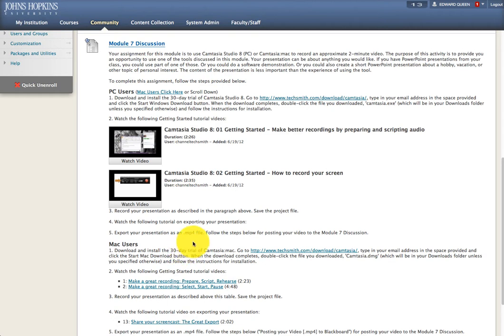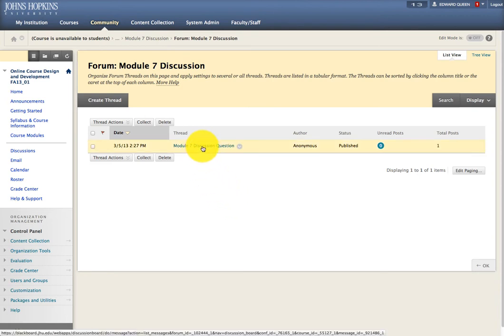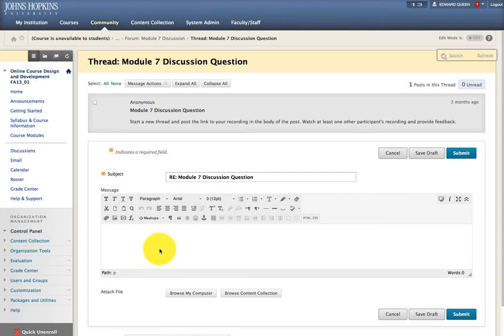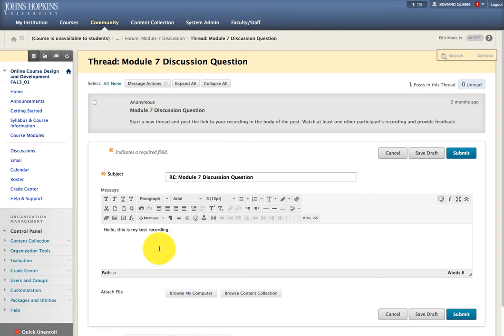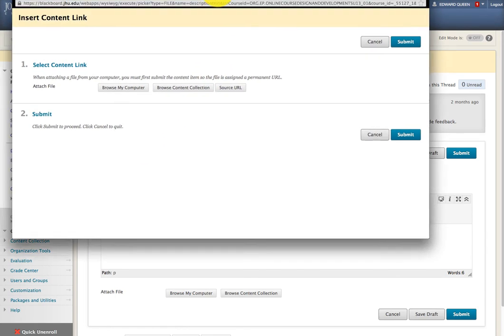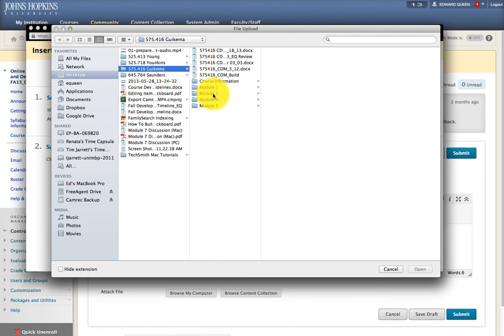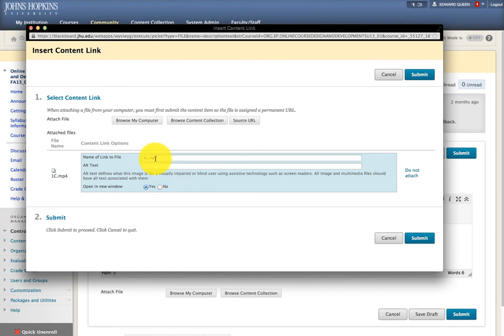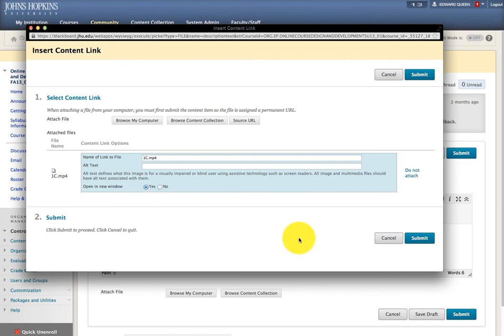Posting MP4 to Blackboard Discussion Forum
This video shows how to post an .mp4 file to a Blackboard Discussion Forum.